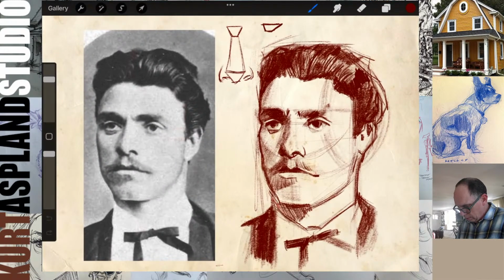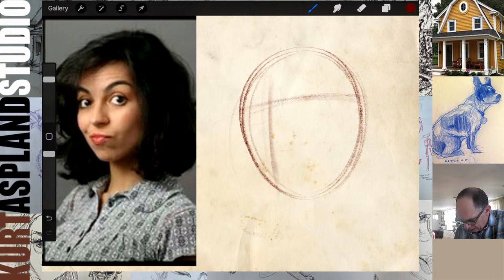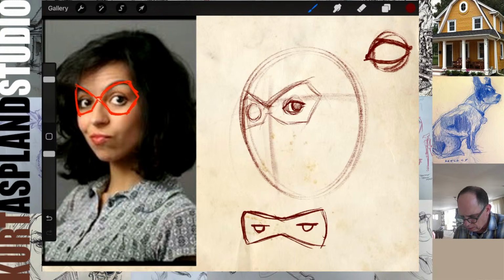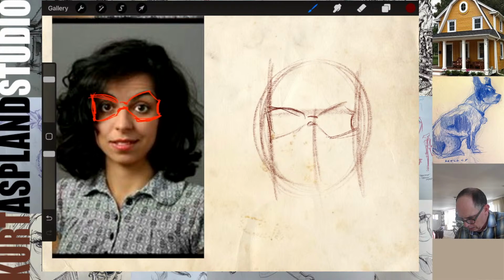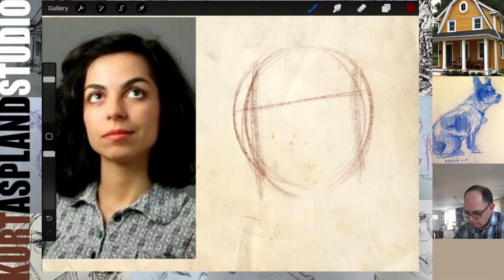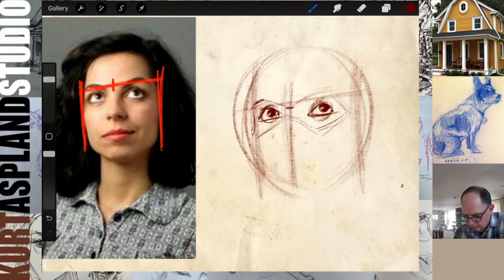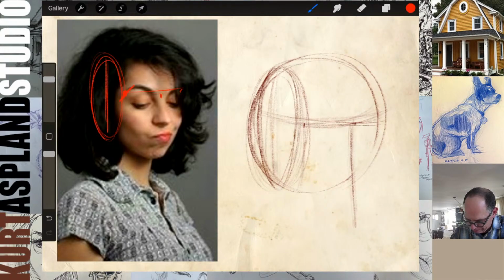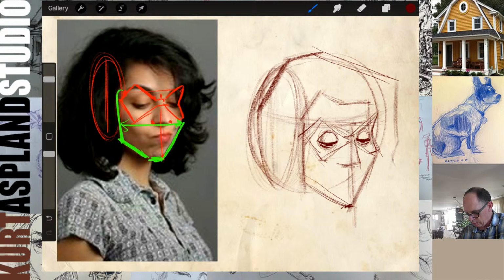The Daily Draw - Wednesday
We will be looking at all things that have to do drawing the portrait.